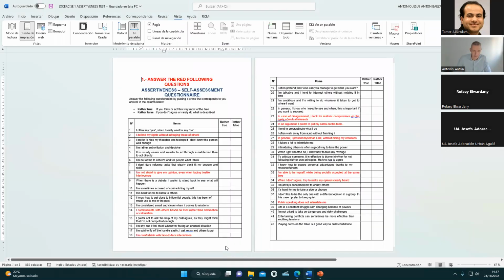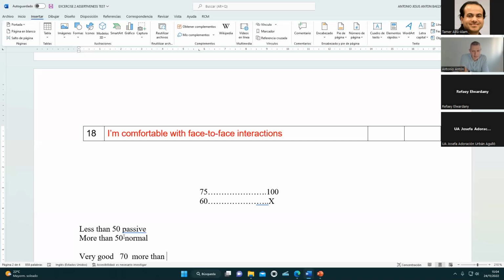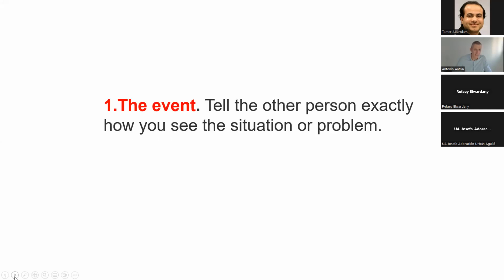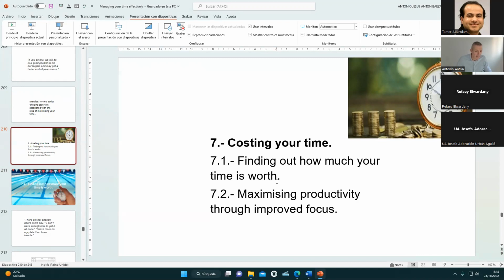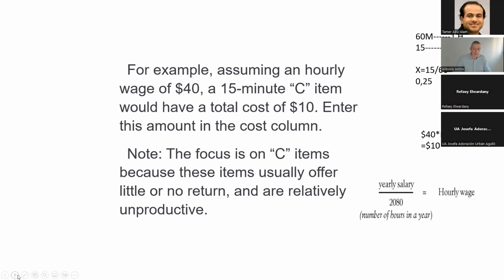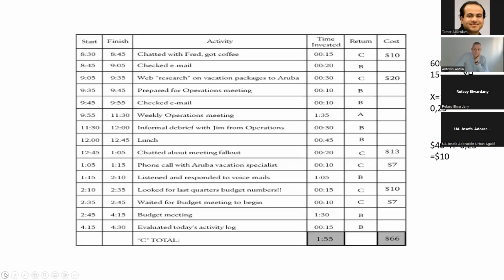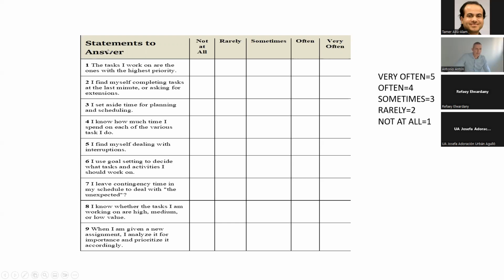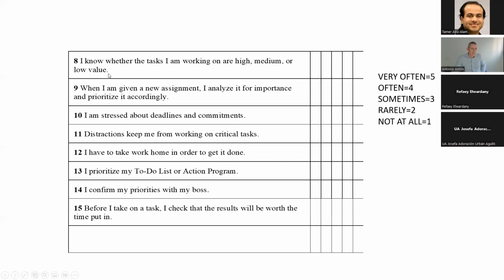MANAGING YOUR TIME EFFECTIVELY Module4 part2